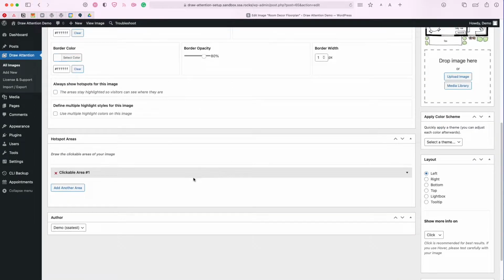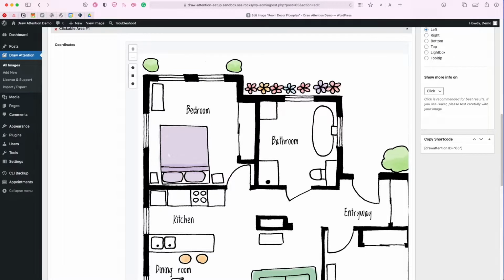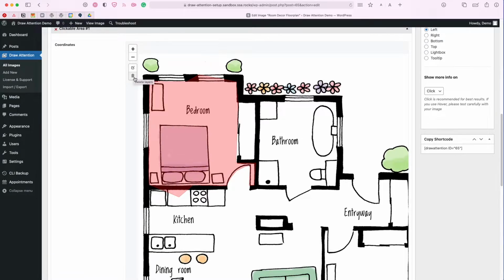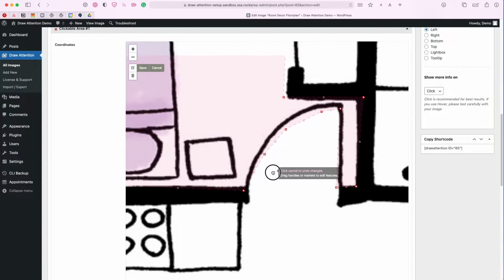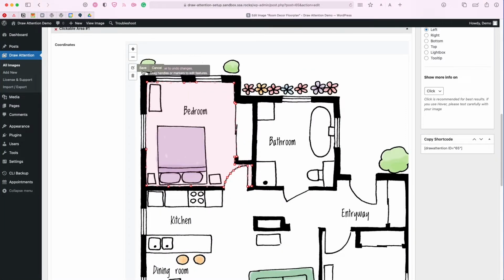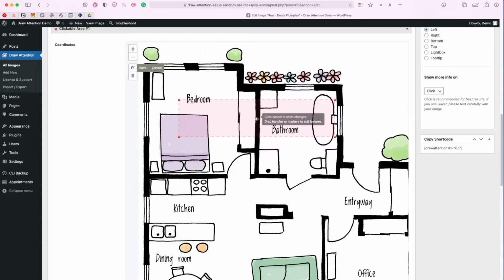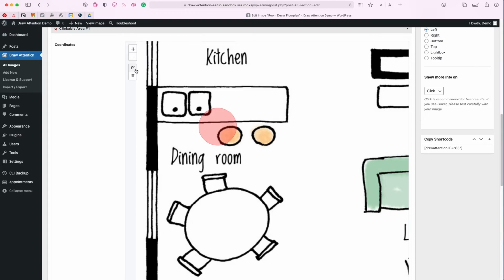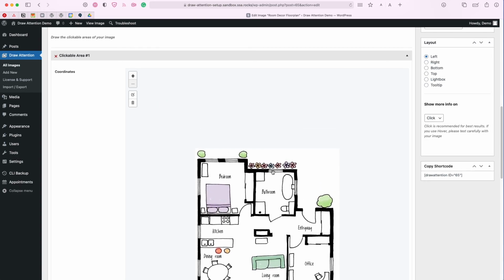New Drawing Tool for Draw Attention | Interactive Image Map WordPress Plugin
✏️ Draw Attention | The #1 WordPress Plugin for Creating Interactive Image Maps.

In this video, we're introducing our newly updated drawing tool, which includes new features like zooming, panning, and a rectangle and circle drawing option.

Use the Draw Attention Interactive Image WordPress plugin to turn your plain pictures into exciting and informative pieces that your users can interact with on your website.